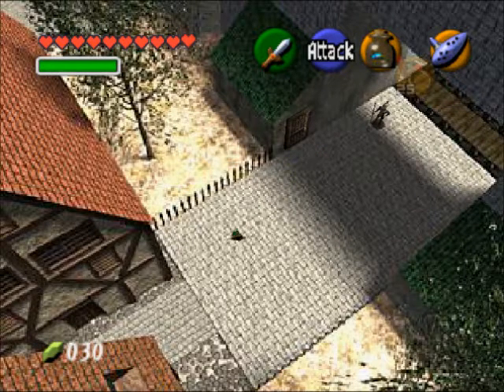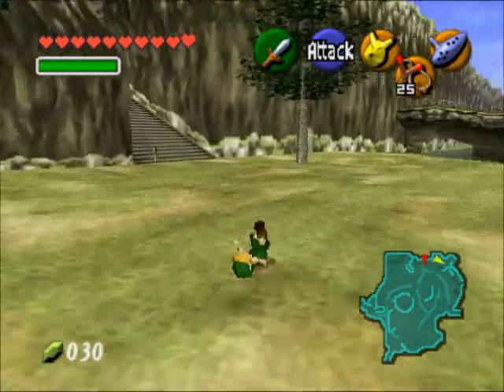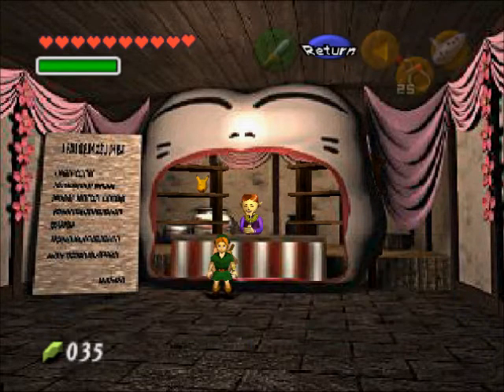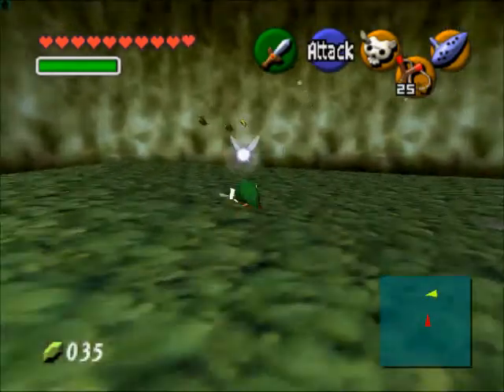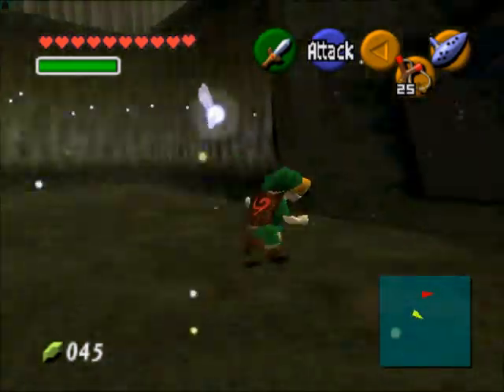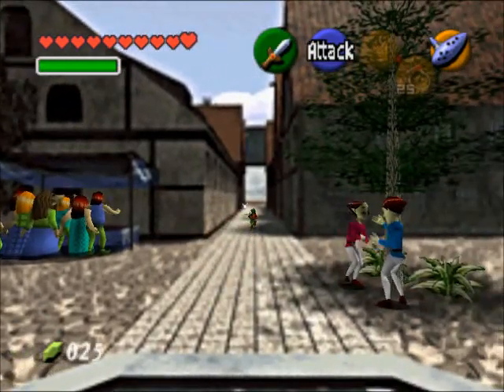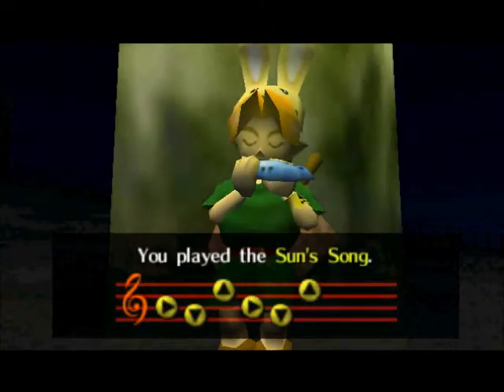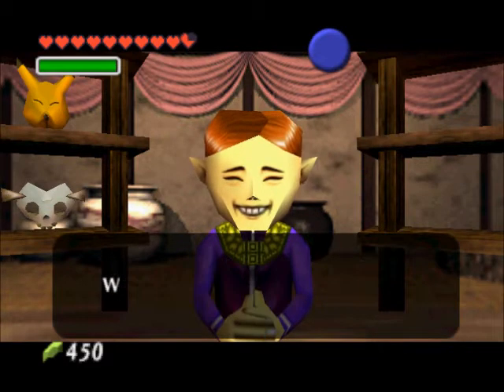Let's Play Legend of Zelda Ocarina of Time Part 21-Happy Mask Sale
Link does on an adventure foreshadowing his next major quest.

Items and Upgrades:

Keaton Mask
Skull Mask
Deku Stick Upgrade
Spooky Mask
Bunny Hood
Mask of Truth
Deku Nut Upgrade